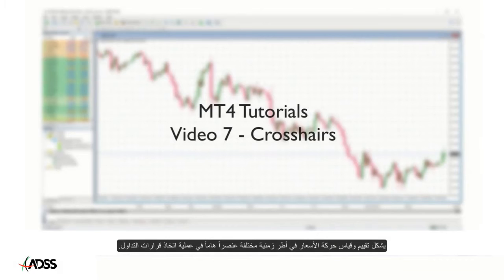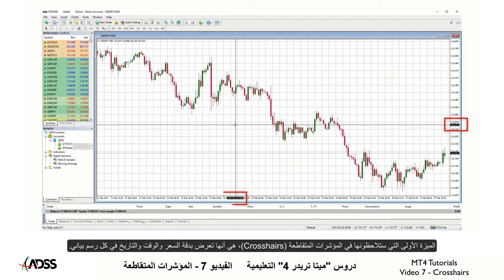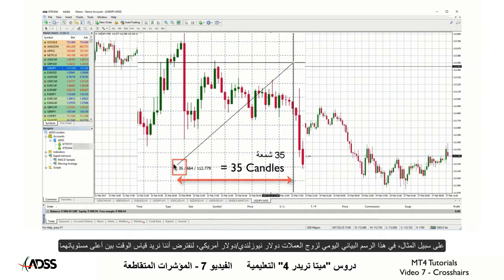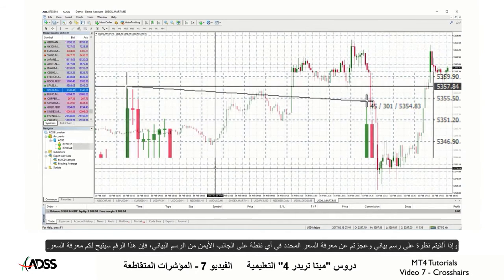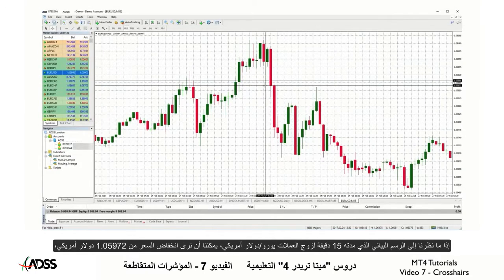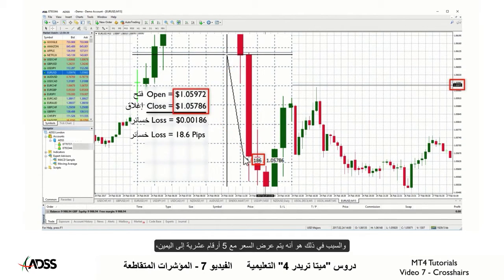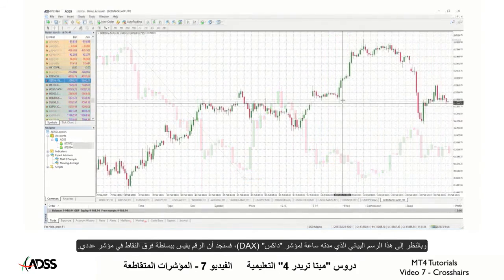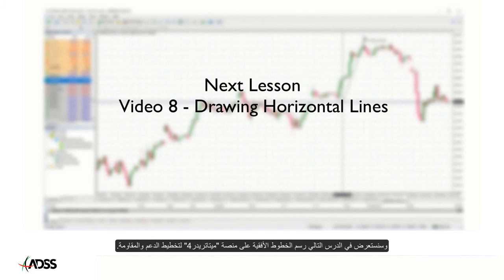دليل إي دي إس إس للمبتدئين في منصة ميتاتريدر4 - الفيديو 7: المؤشرات المتقاطعة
يقدم هذا الفيديو من إي دي إس إس نظرة عامة على المؤشرات المتقاطعة التي تسمح بقياس حركة الأسعار في أطر زمنية مختلفة ما يعزز عملية اتخاذ قرارات التداول.